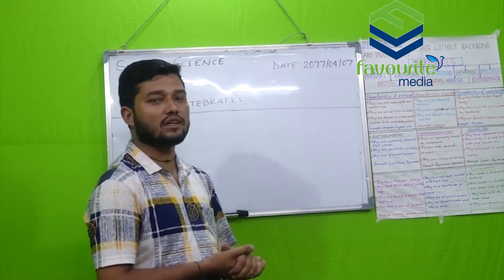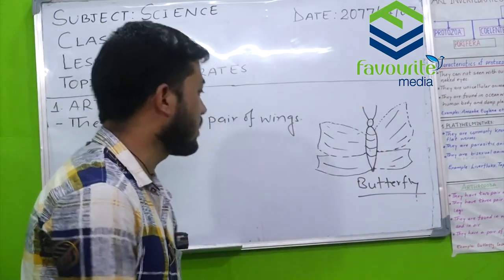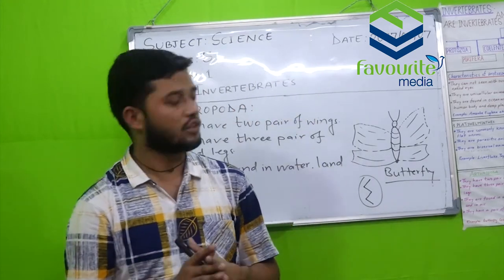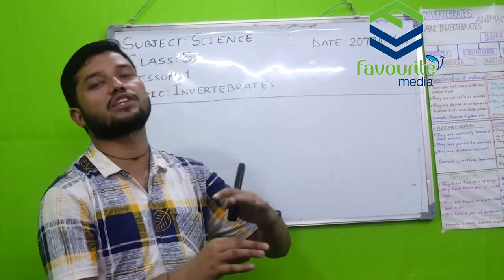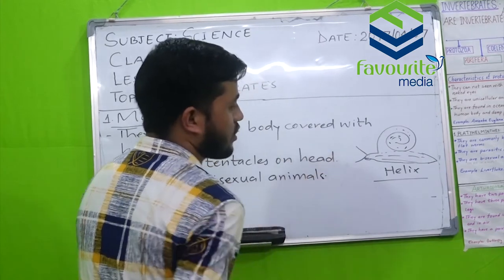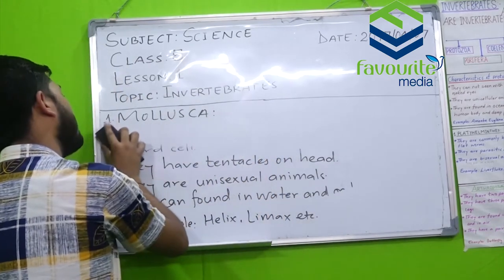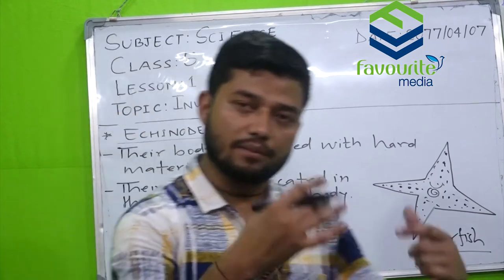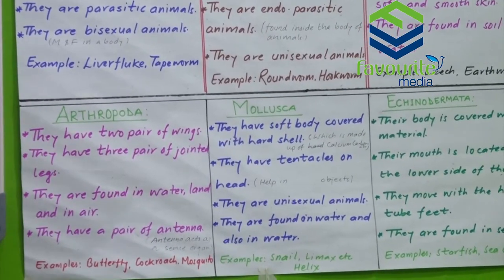Online class 5 science part - 4